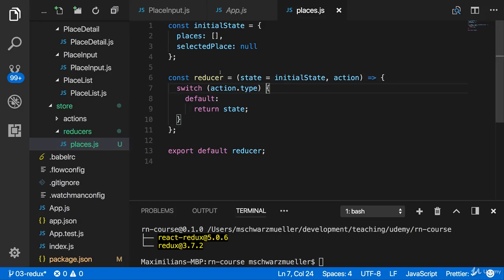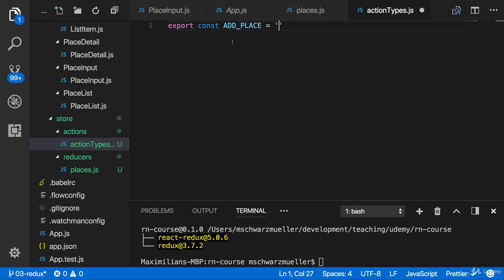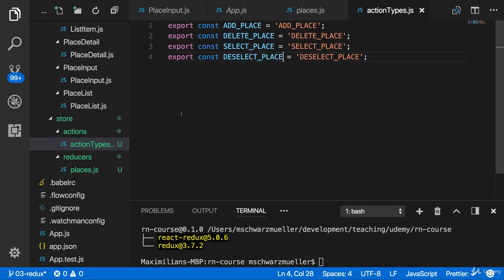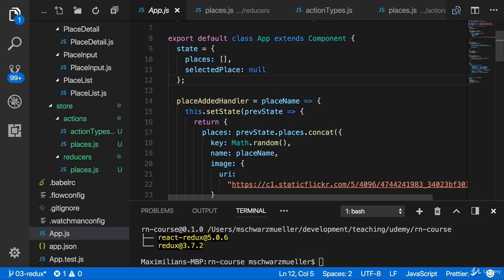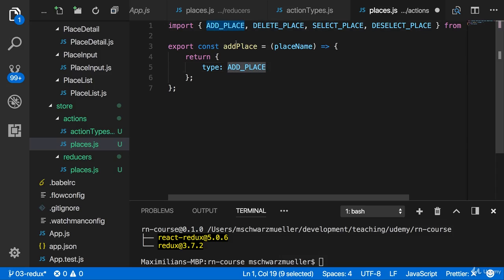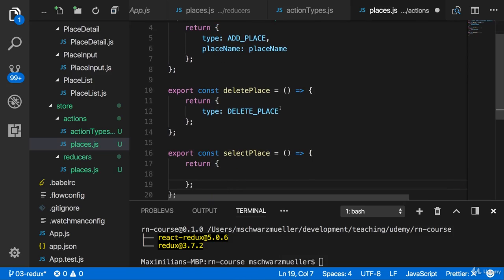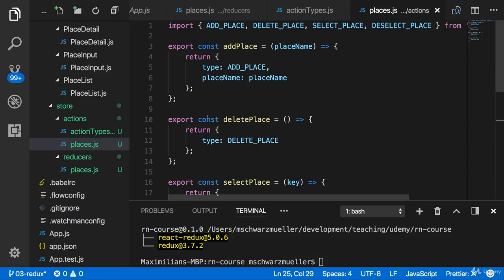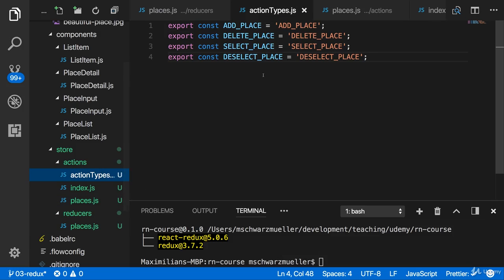043 Setting Up Actions